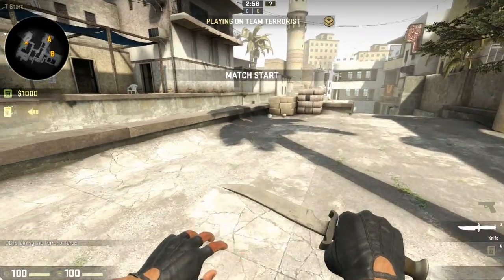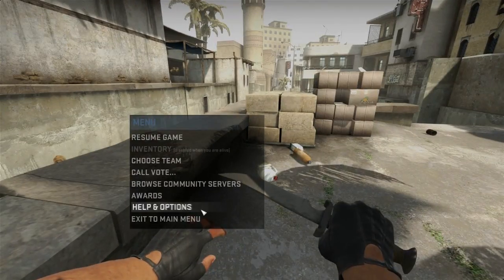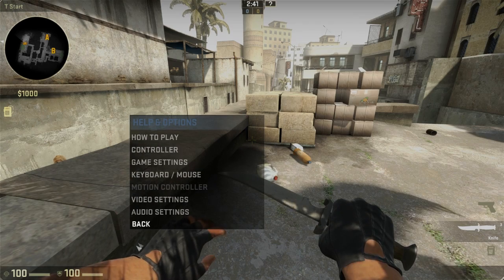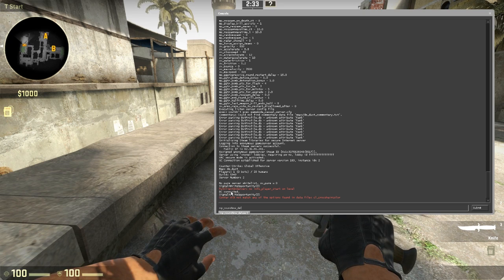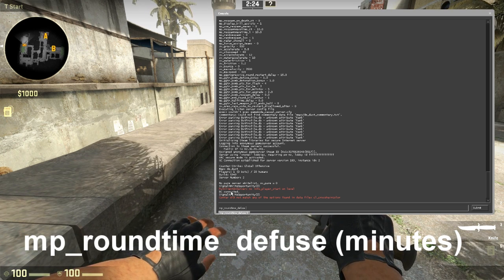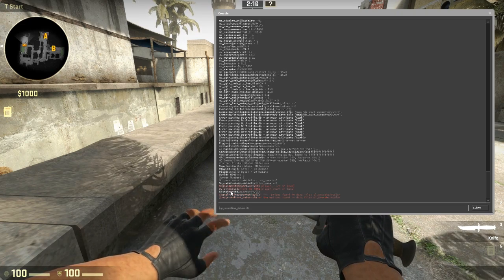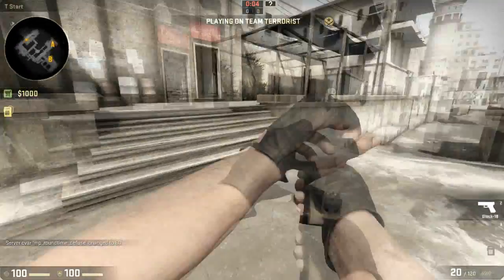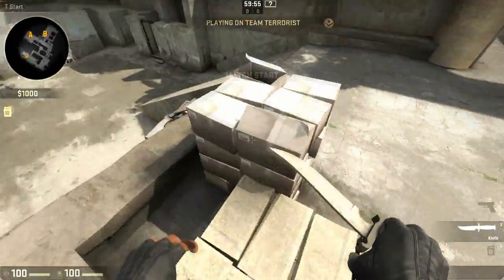How To Change The Round Time In CSGO 2017 (EASY) - CSGO Add More Time Command Console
How to change the round time in CSGO 2016. This easy Global Offensive tutorial will show you how to change the time time with a simple command via console. Be sure to LIKE the video and leave a nice little comment if this helped, thanks! :D

I hope this video helped you to change the round time in CSGO Private Matches. It's very simple to achieve via the console.